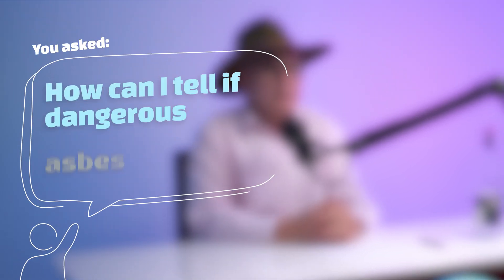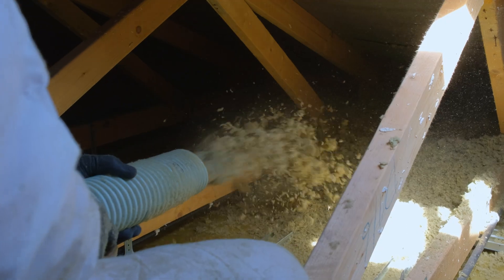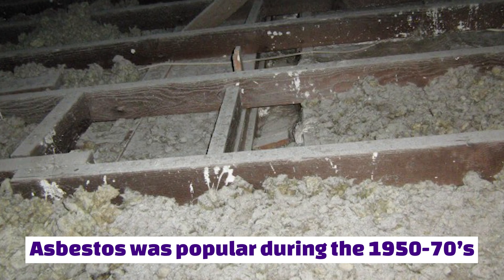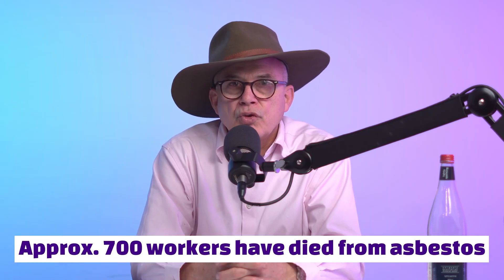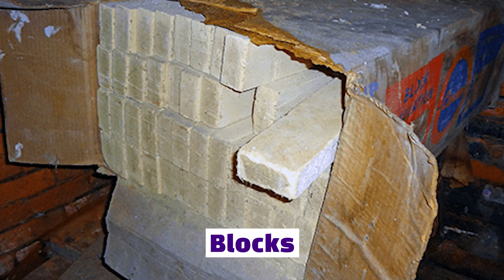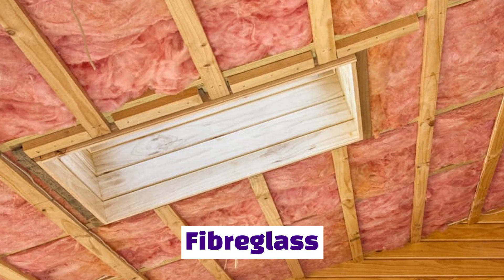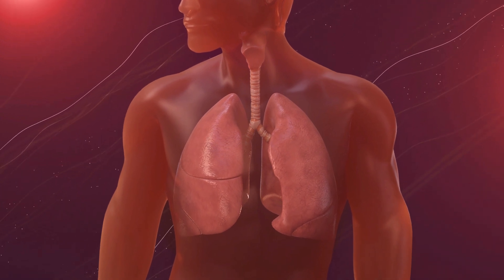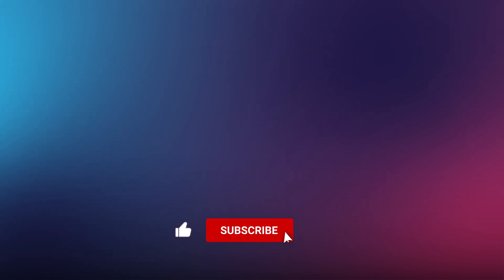How to tell if TOXIC ASBESTOS is in your roof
ASBESTOS BEWARE! Having asbestos can put you, and everyone exposed to extreme harm. Therefore, it is highly important to make sure your property definitely has asbestos before making any decisions. In this video, Markus goes through what asbestos can look like in all its forms and how to know if your property has asbestos.

If you want more more information on this particular topic click here for more

Time Stamps
00:00  Introduction and Importance of Insulation
00:23 Asbestos in Roof Insulation
01:46 Asbestos Types and Dangers
02:16 Seeking Professional Help
02:58 Conclusion and Channel Promotion